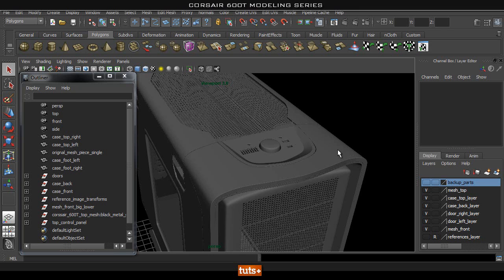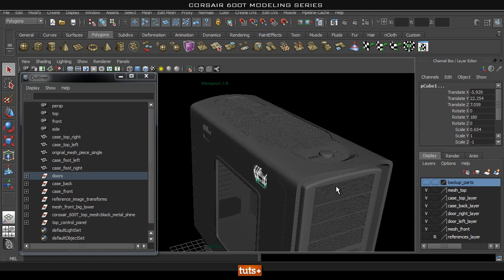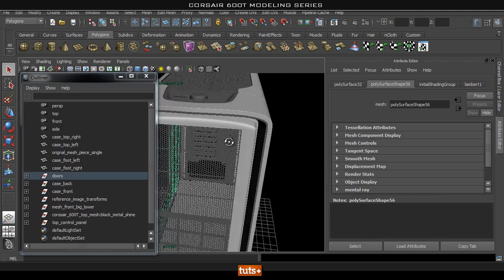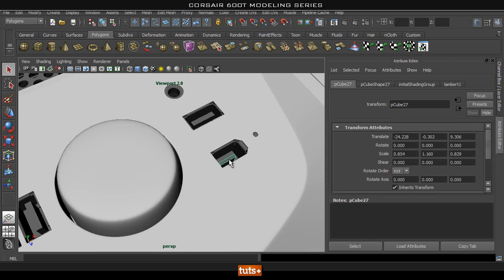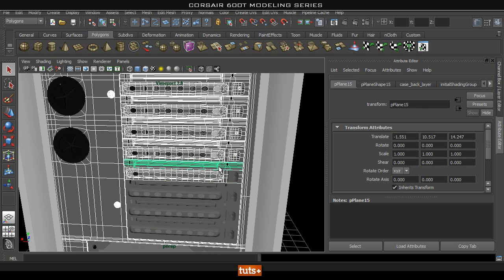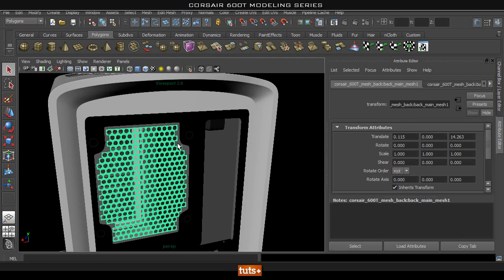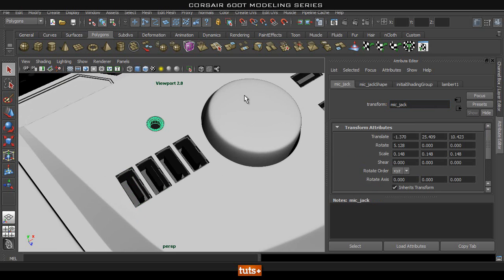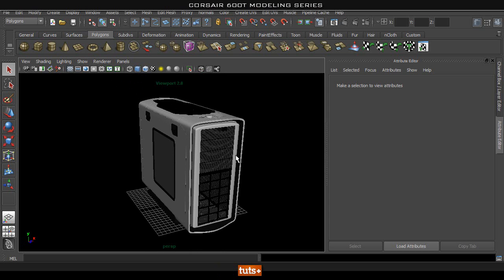Tutorial: Model the Corsair 600T PC Case in Maya: Part 8-2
In the final part of the Corsair PC Case series, you'll complete the model and prepare the scene for export to Keyshot, where Laz will give you an overview of Keyshot's settings, navigation, lighting and rendering options.